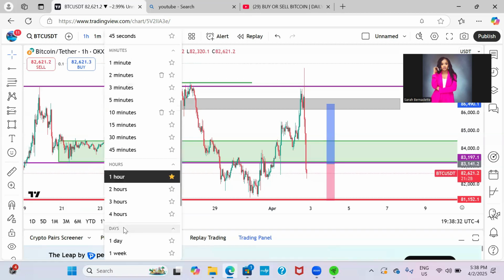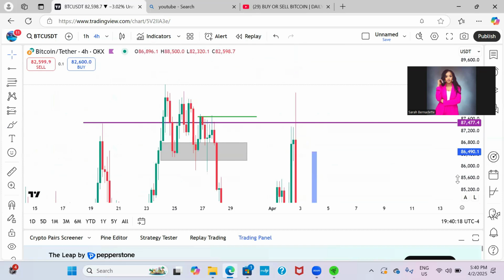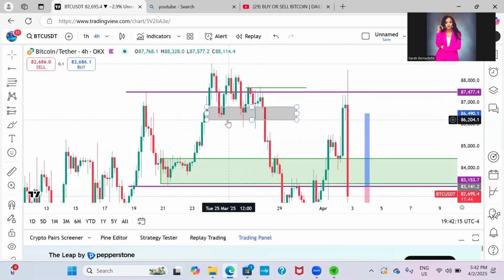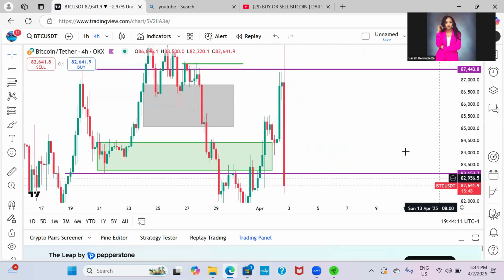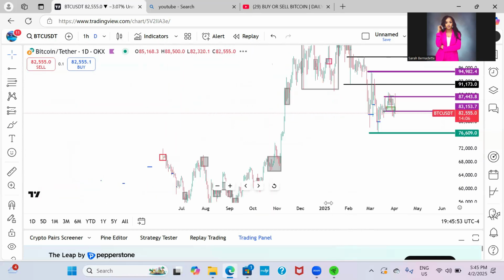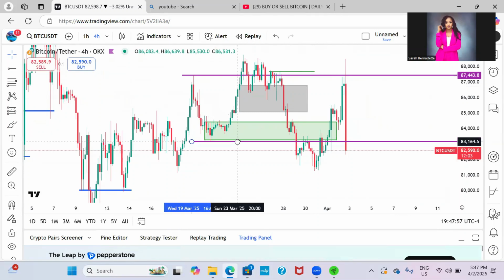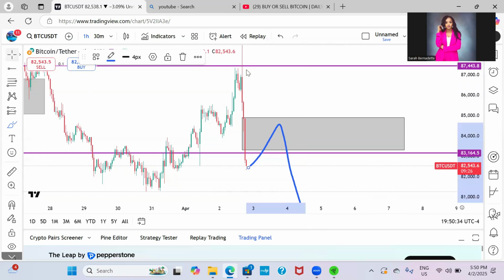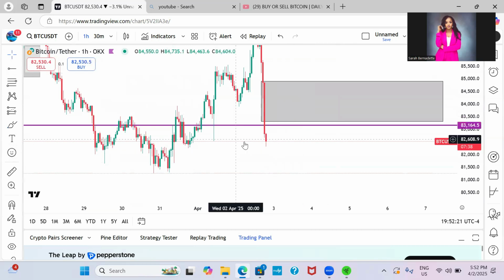BUY OR SELL BITCOIN | DAILY BITCOIN ANALYSIS and BTC PRICE PREDICTION APRIL 2 2025